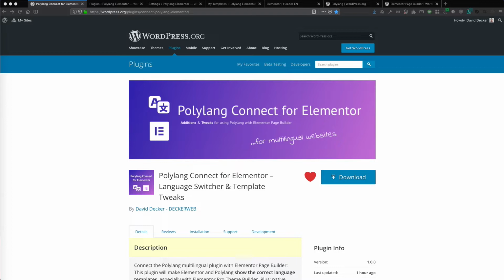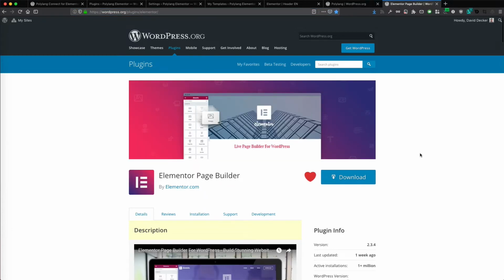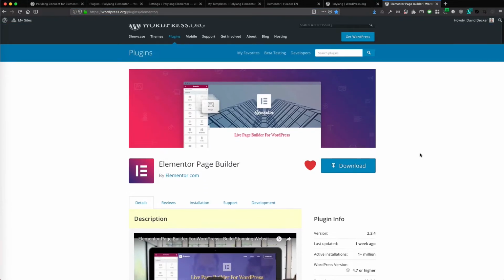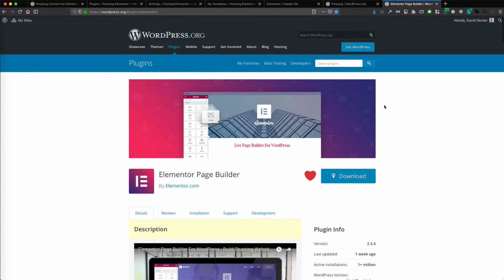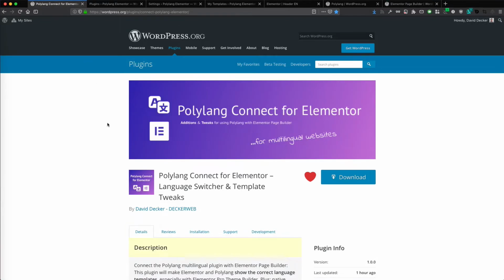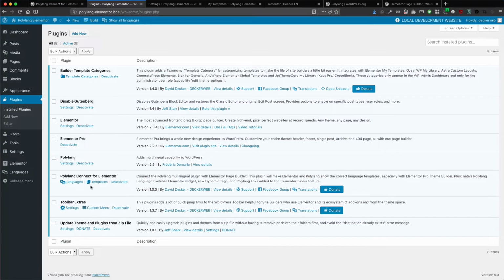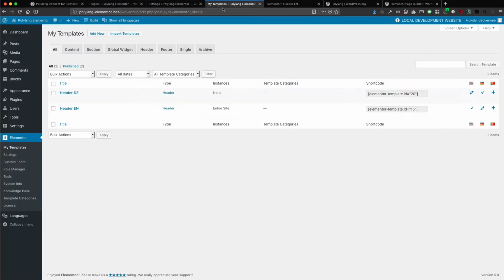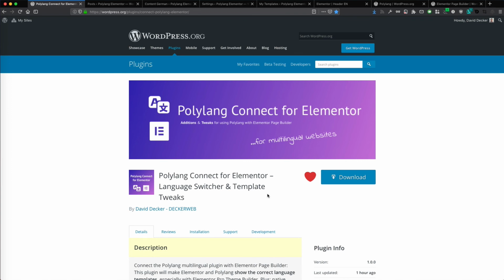Translate Elementor Pro Theme Builder Templates with Polylang for WordPress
Build multilingual websites with Polylang plus Elementor Page Builder for WordPress.

Normally Elementor Templates won’t work properly with Polylang. BUT NOW my new plugin Polylang Connect for Elementor connects both plugins and make templates work.

The short live demo shows you how it works and looks. — Really easy, really awesome stuff!

... for insider info on this plugin, plus tutorials and more stuff on deckerweb WordPress plugins - join a thriving community of site builders!